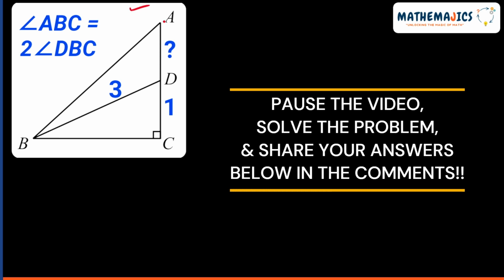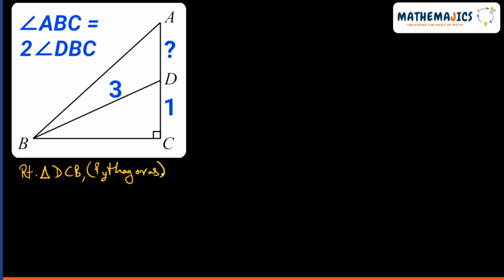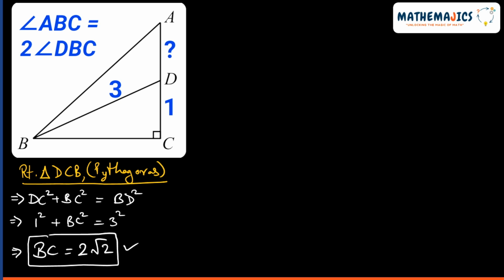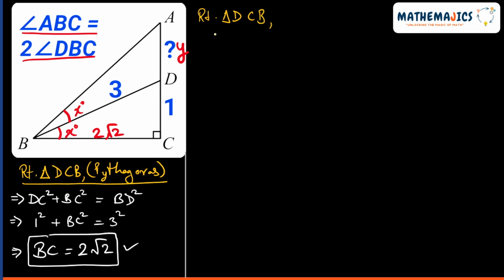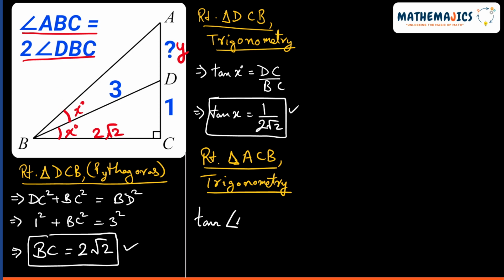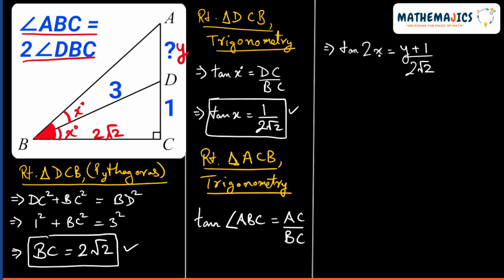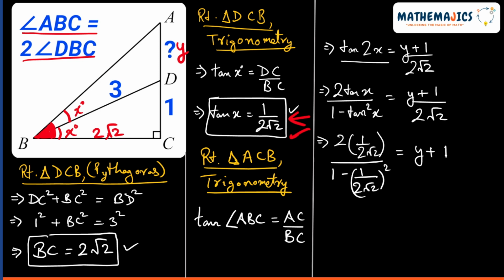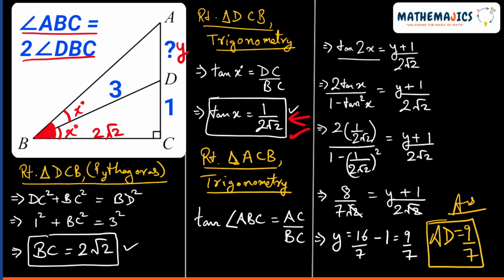A NICE MATH OLYMPIAD GEOMETRY QUESTION🚀